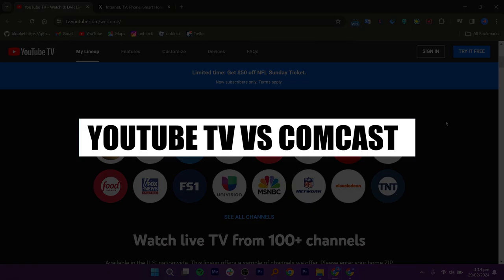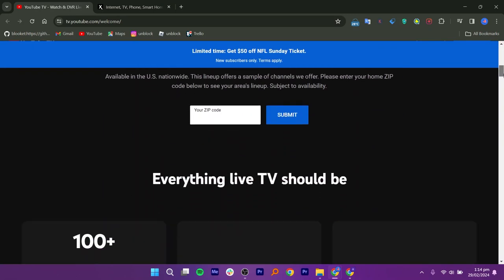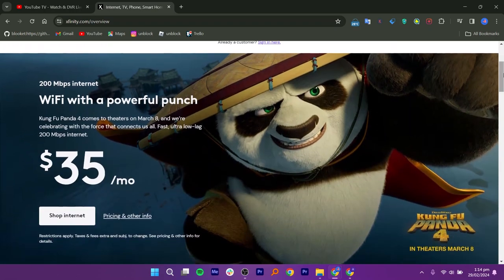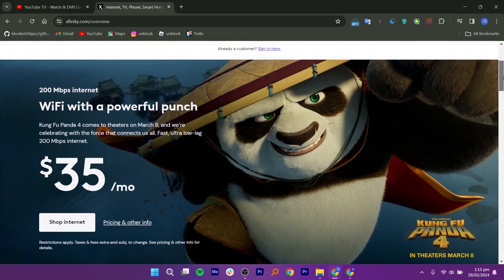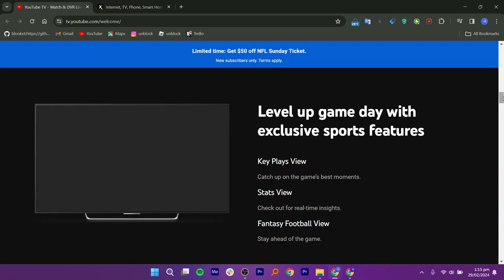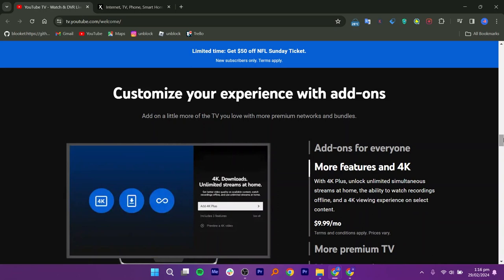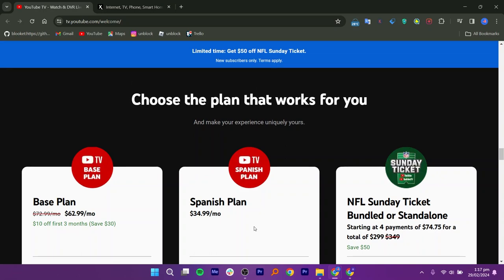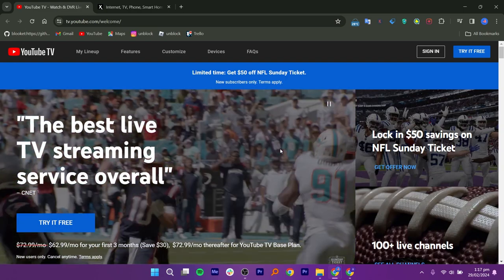Youtube TV VS Comcast | Which Is Better? - Picture Quality , Channel Lineup & More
Let's explore the features offered by both YouTube TV and Xfinity's "Popular" package. This will ensure a balanced comparison, as features might influence the price. We'll be comparing YouTube TV's standard service with Xfinity's "Popular" channels, assuming you'll use the Xfinity Stream app to avoid renting cable boxes. Now, let's see what each service has to offer!